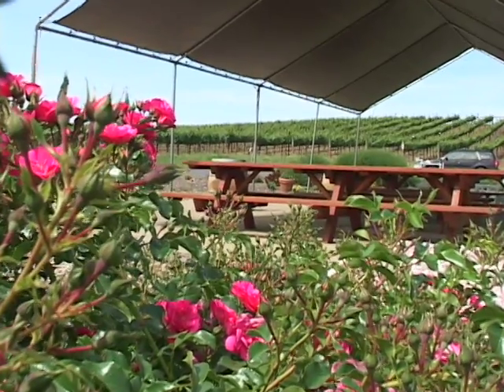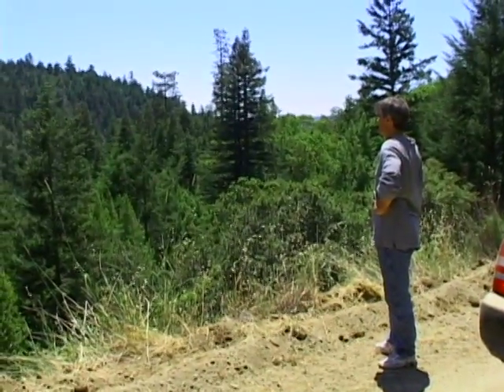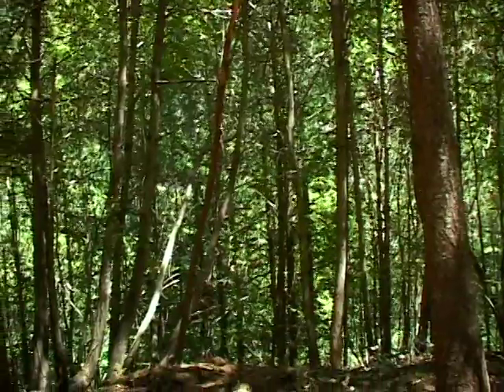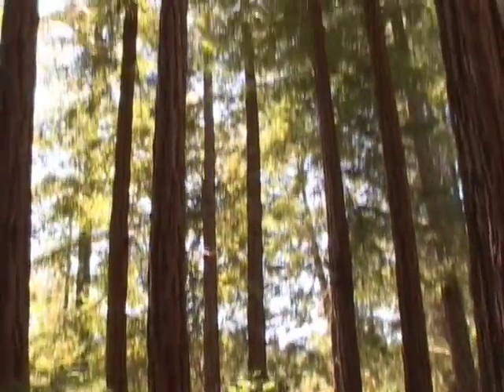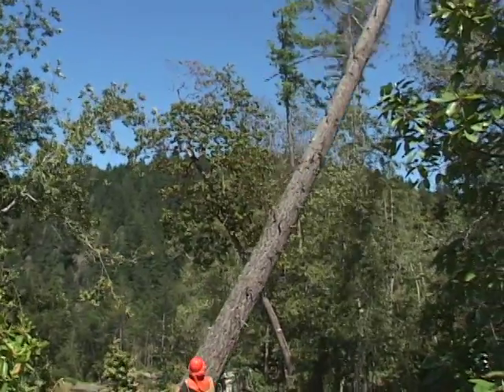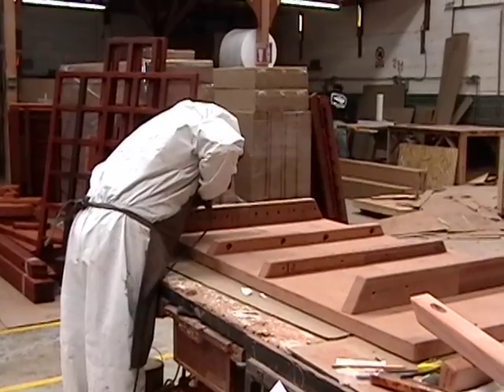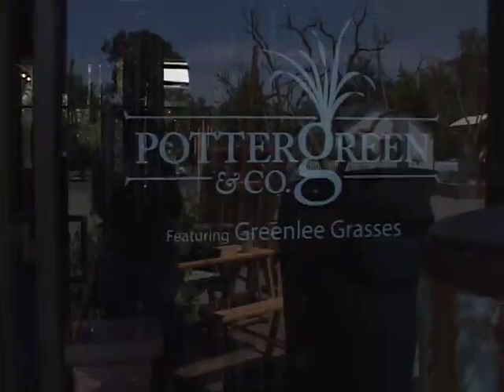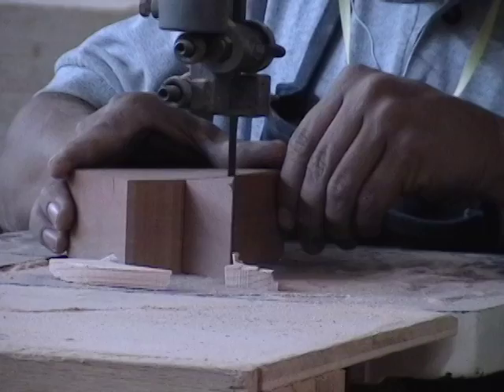Interview with FR founder, Raul Hernandez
What's the real story behind Forever Redwood furniture? How can your purchase of furniture save priceless forestland? Meet Raul Hernandez and his eco-co-conspirators, and learn the connection between their beautiful hand-manufactured redwood furniture and the effort to restore forestland to Old-Growth again -- not only restoring the ancient grandeur of Mother Nature, but also preventing forest fires and fighting global warming.